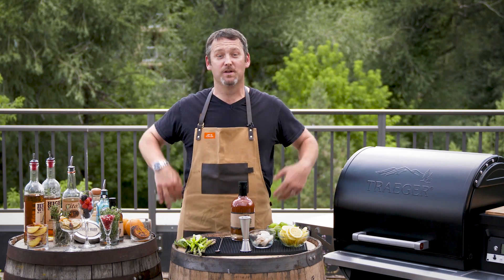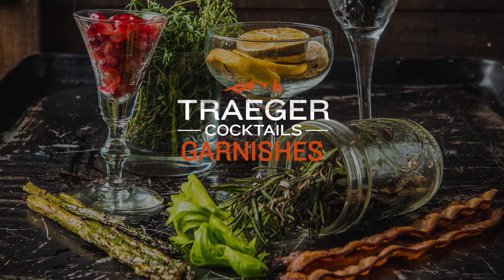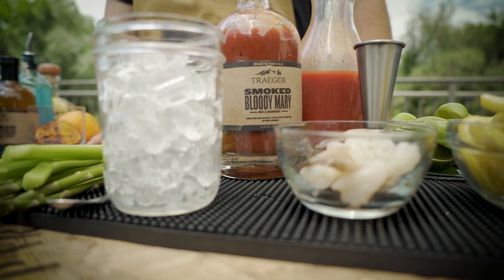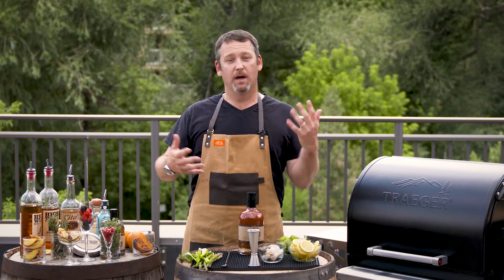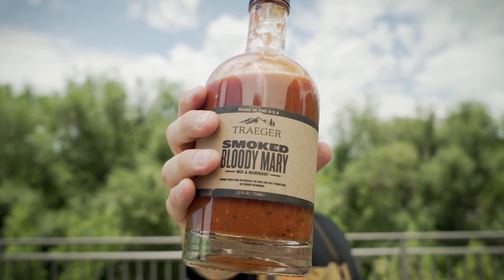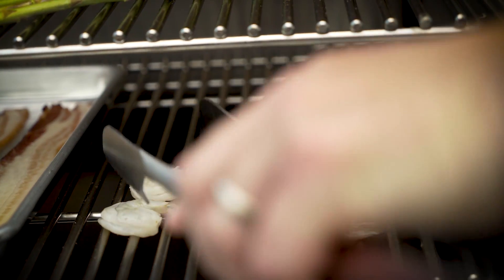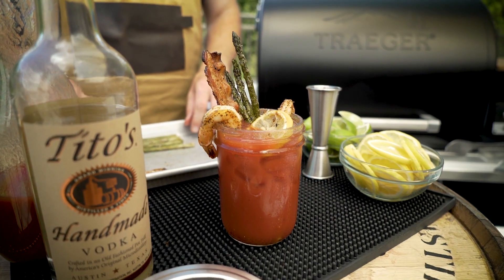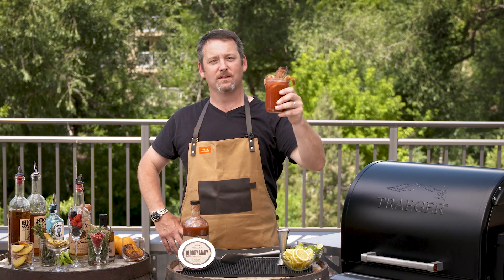Smoked Cocktail Garnishes | Traeger Wood Fired Grills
Top off your Traeger cocktails with a wood-fired finish. Learn how to enhance any cocktail with grilled, baked, and smoked garnishes with Traeger Grills Wood-Fired flavor.